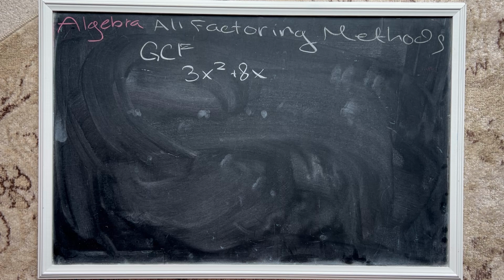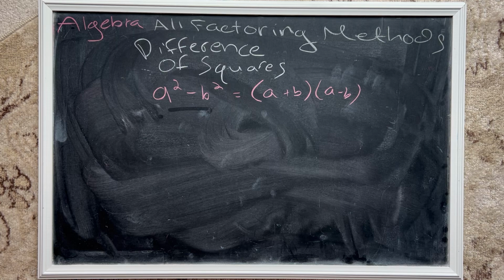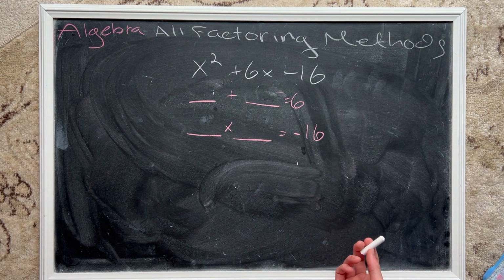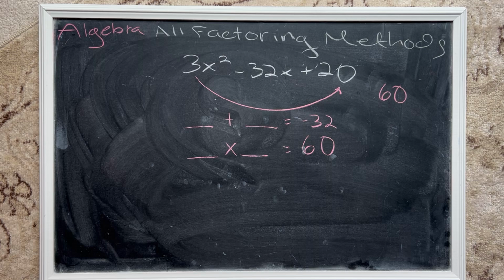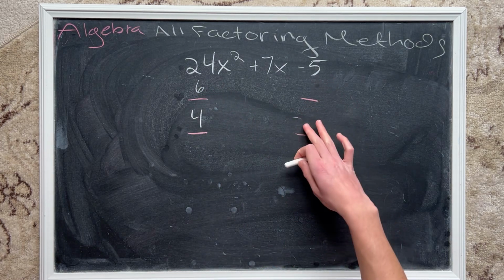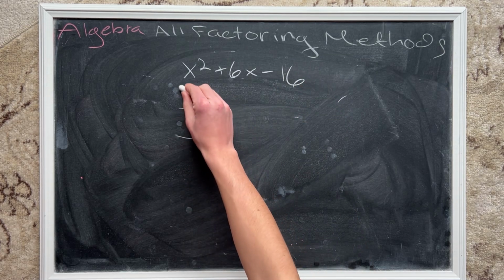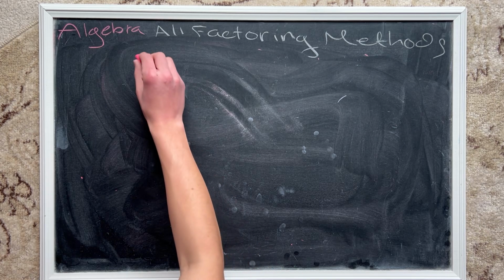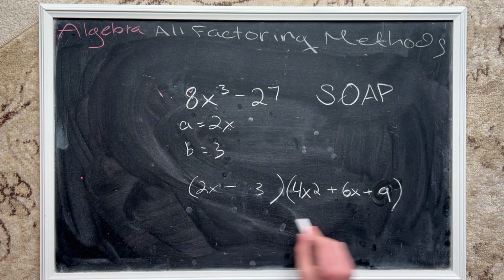ALL Necessary Factoring Methods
All Factoring Methods! Includes a special trick that I learned and have never seen anyone else do.

Hello! My name is Ryan and today, I will be showing you all of the most important factoring methods for algebra and beyond.